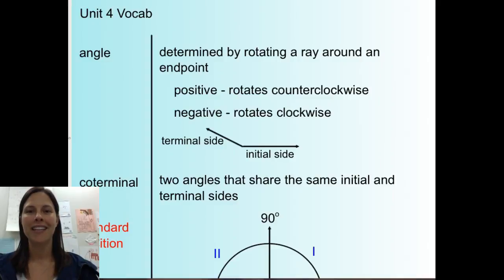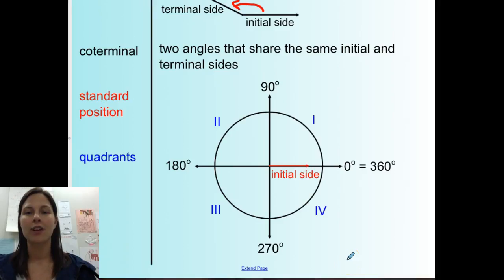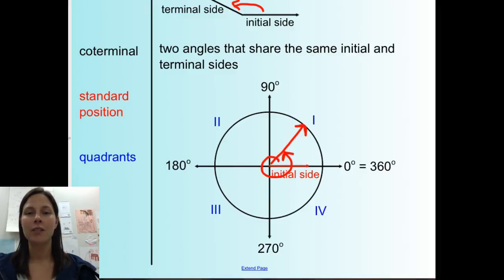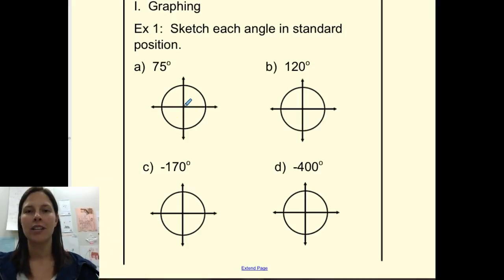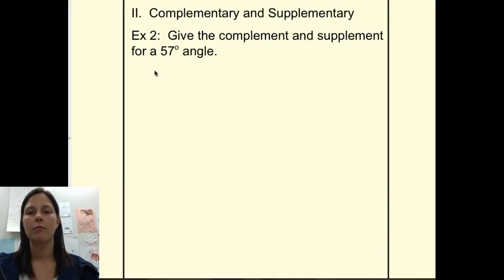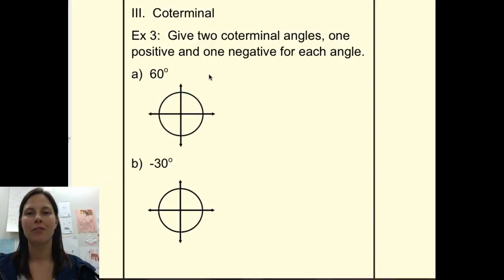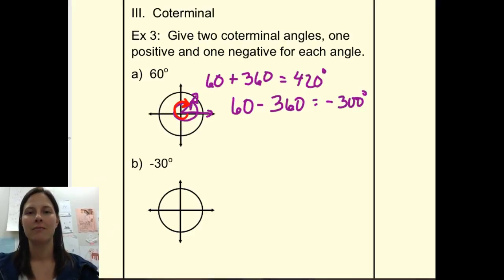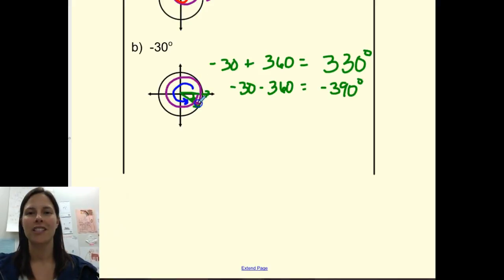4.2D1 Angles, Degrees